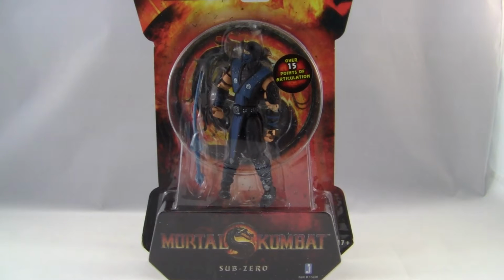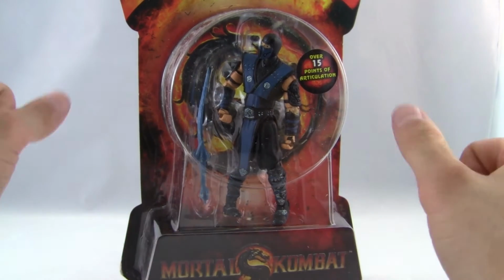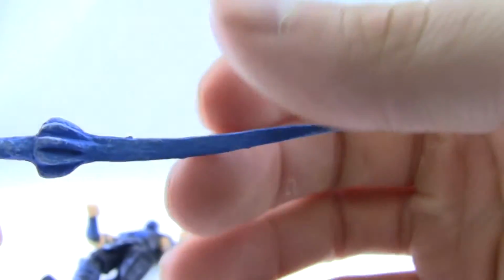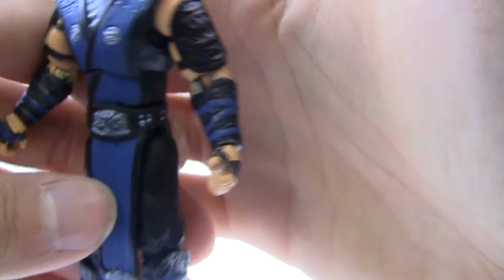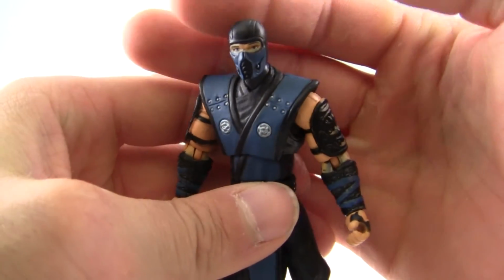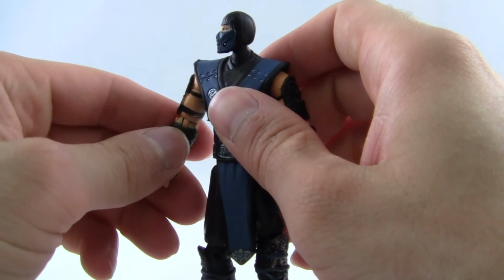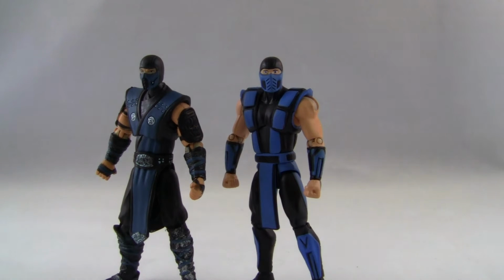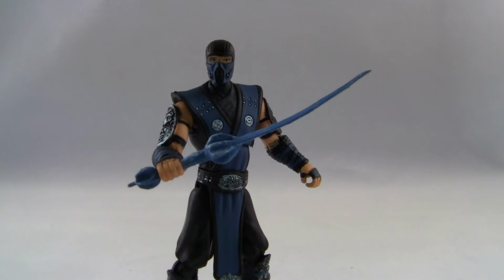Jazwares | 4" Sub-Zero | Action Figure Review | Mortal Kombat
Hello fellow kollectors!

Here's my review on the 4" Sub-Zero Mortal Kombat action figure from Jazares Toys. This is a pretty cool figure and I'm a huge fan of Sub-Zero! All and all I would recommend picking him up or if you're more of a fan of the klassic look, pick up the klassic ninja version of him that Jazwares released.

Please rate, komment, and share!

Keep kollecting!